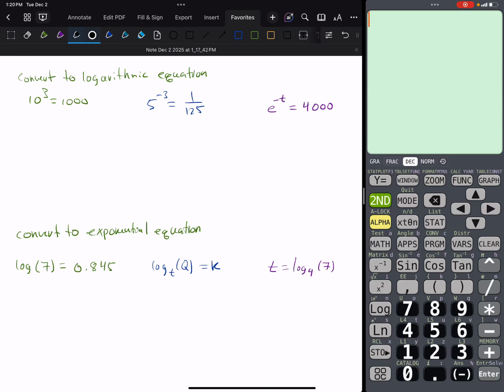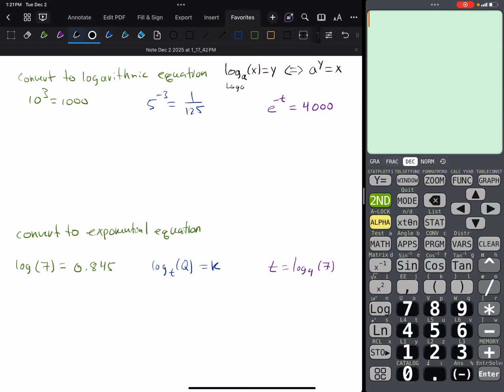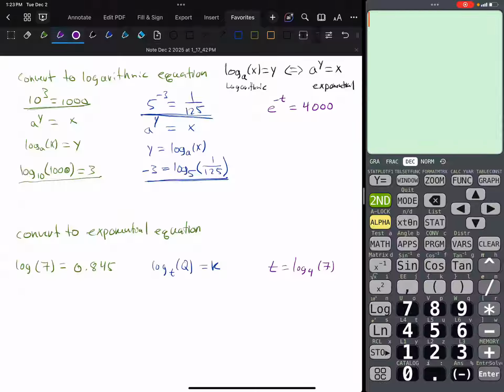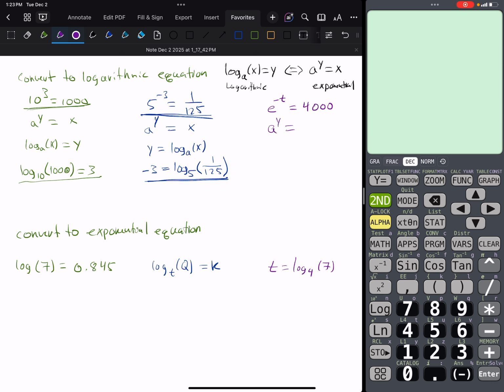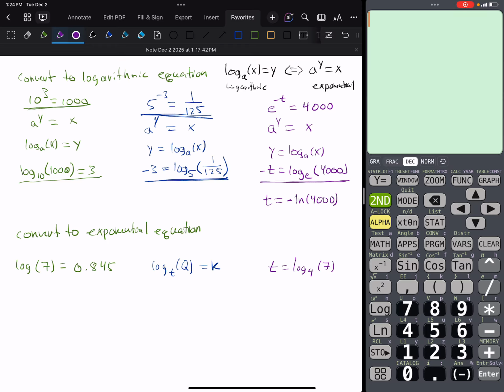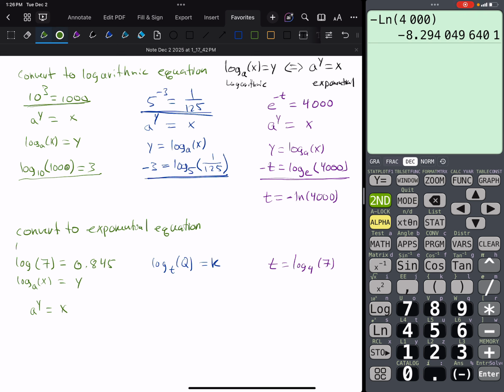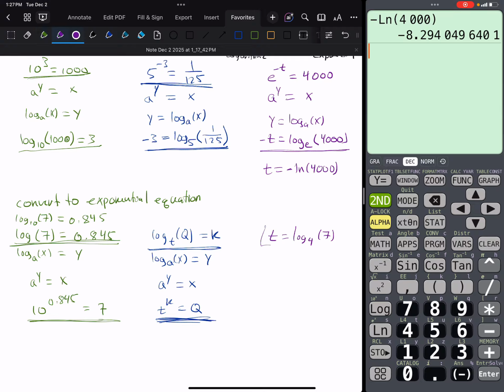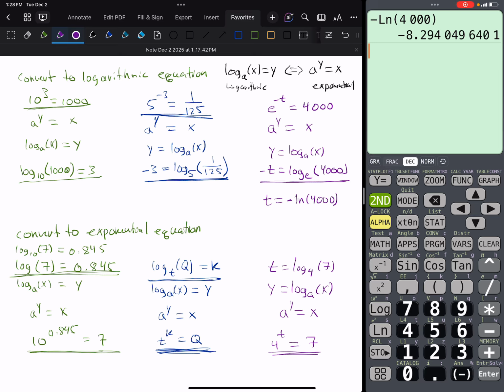Convert Exponential to Logarithmic Equation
In this video, we see several examples of how to convert exponential equations into logarithmic equations.